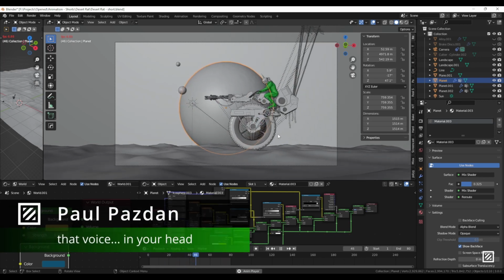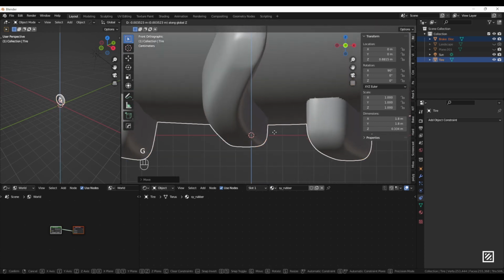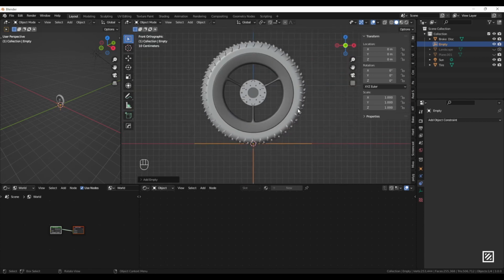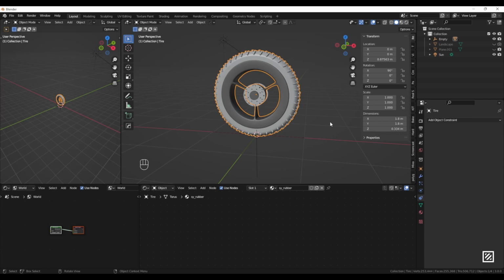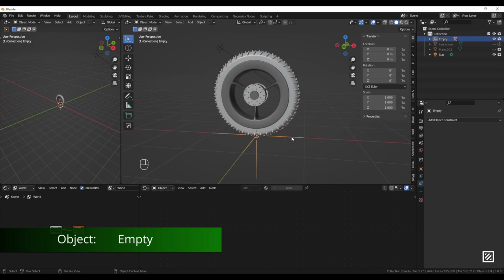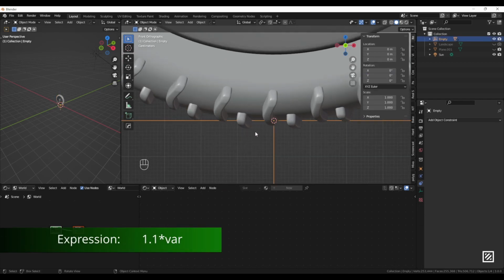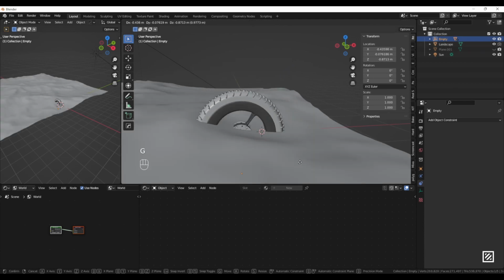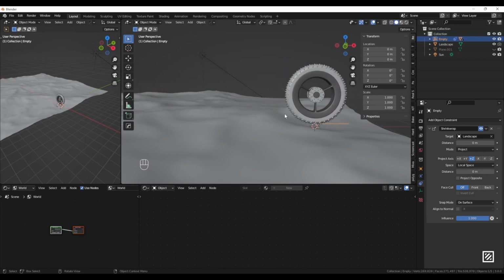Spin the Wheel - Intermediate lvl.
In this video I will show you how to quickly rig a wheel and how to make it react with the ground - spin on top.

Software:
Blender 3.0